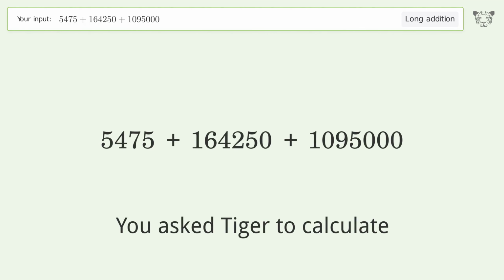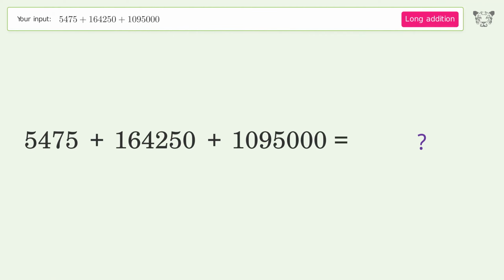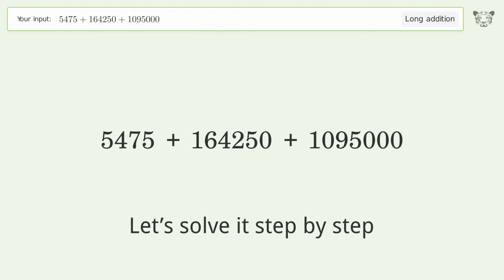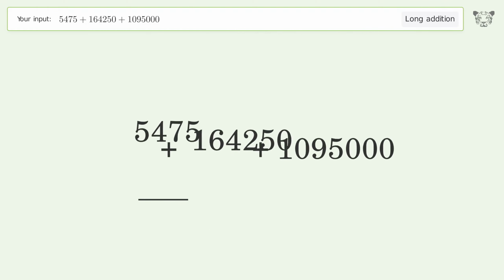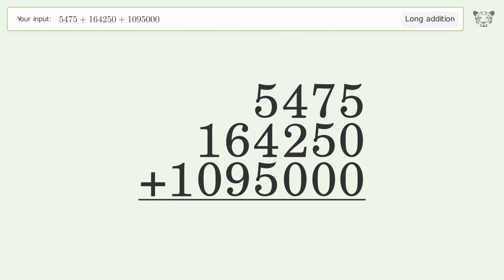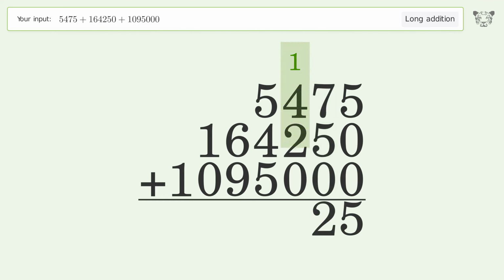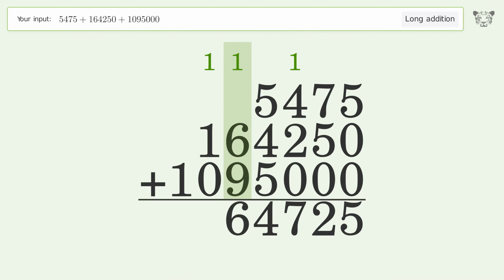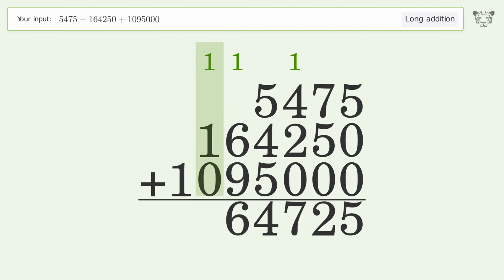Long Addition Problem 5475+164250+1095000: Step-by-Step Video Solution | Tiger Algebra